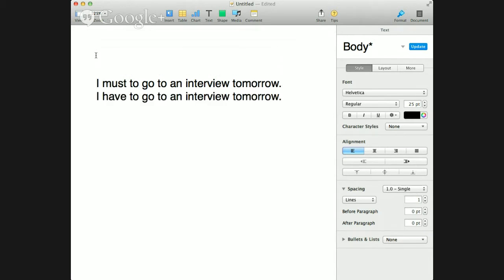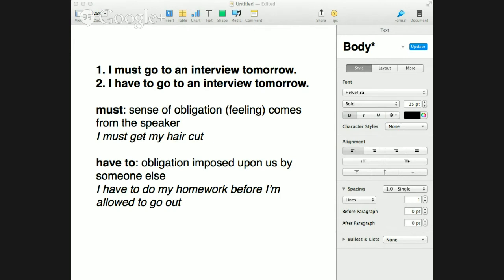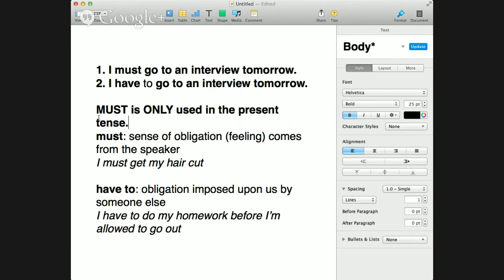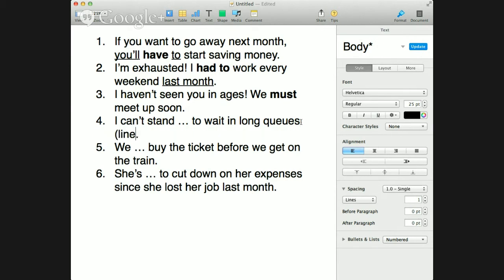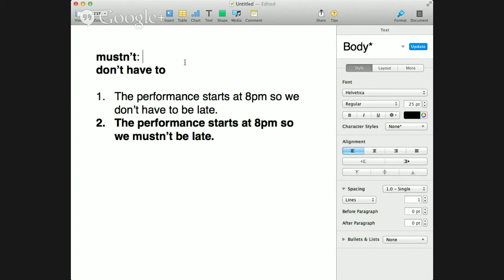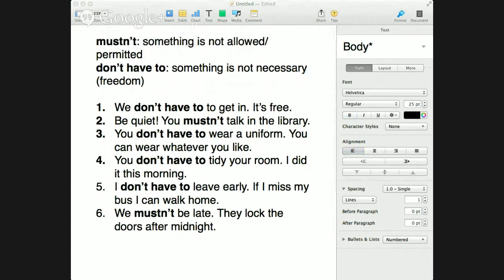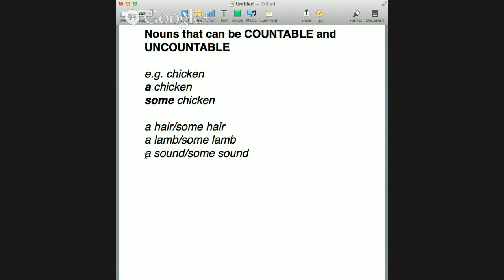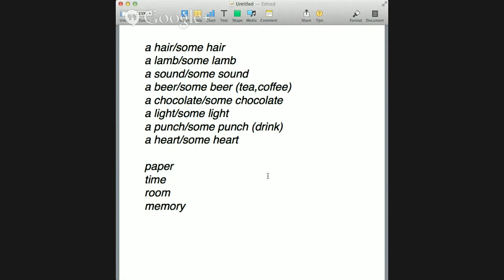Getting a Grip on Grammar Gripes: must(n't) & (don't) have to / nouns that can be countable OR uncou